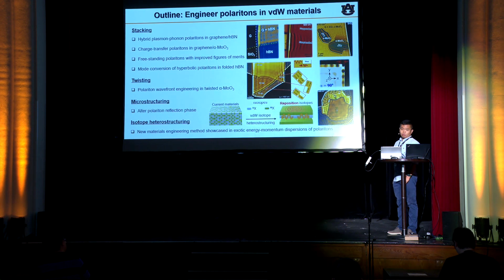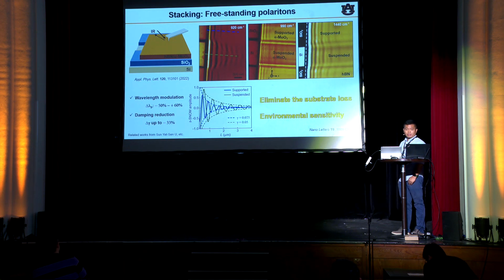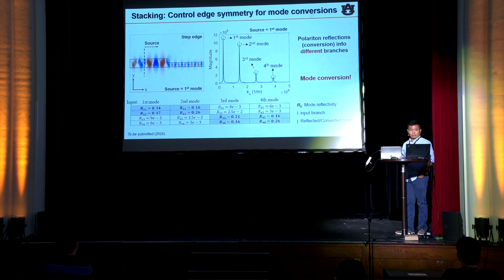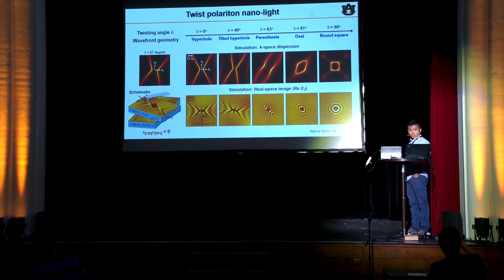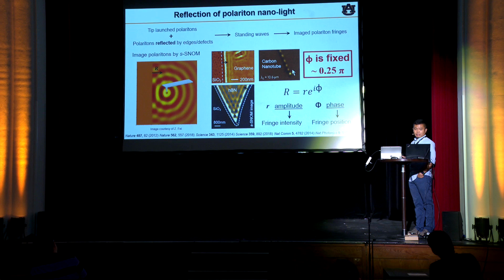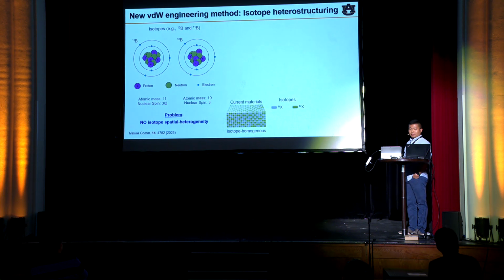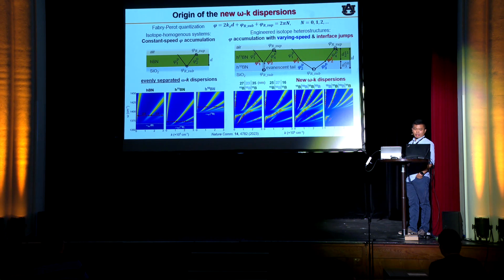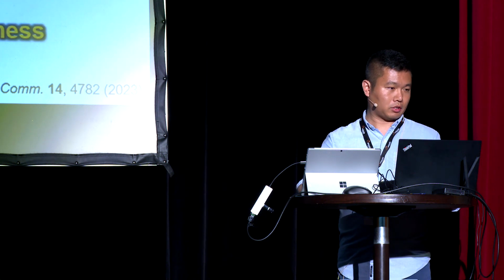2D Materials Conference 2024 | Siyuan Dai (Auburn University, USA)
*Engineer polaritons in van der Waals materials*

Key Aspects:
• detail advances in polaritons using van der Waals engineering
• explore wavefront control in anisotropic biaxial crystals
• demonstrate isotope heterostructures for polariton dispersion